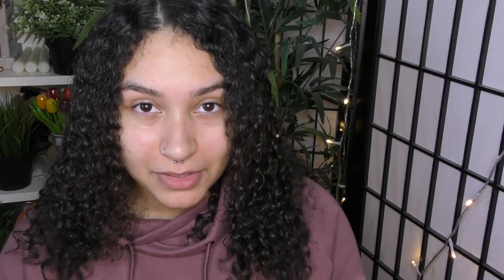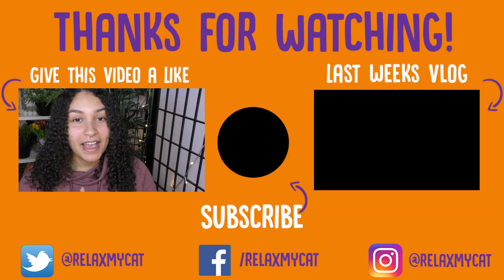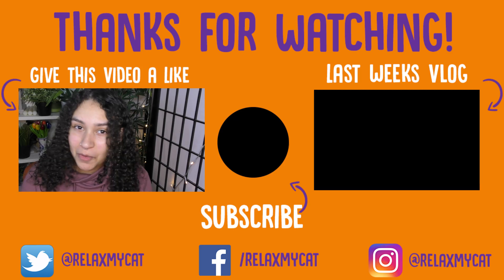Cat Eye Discharge - What is it and when should you see a vet!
Whether your cat is experiencing some minor discharge or you are worried it is something more serious - knowing the causes and treatments for eye discharge and infections is important for your cat's overall health. Savannah and Mia will be going through the ins and outs today!